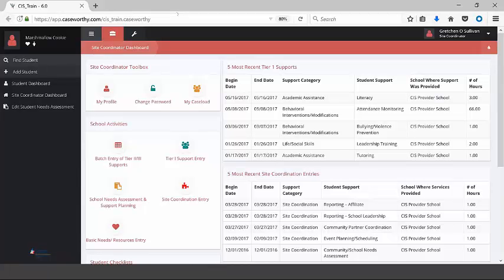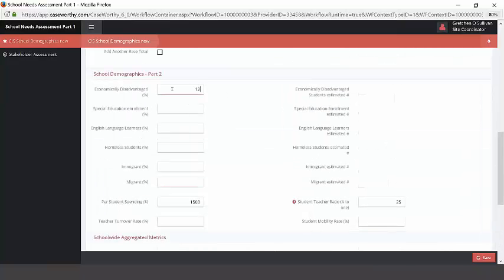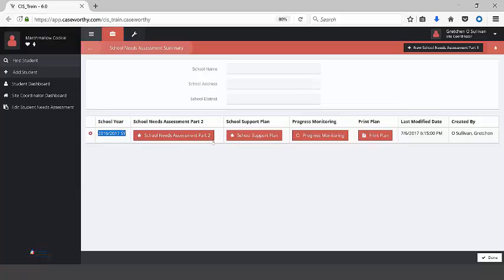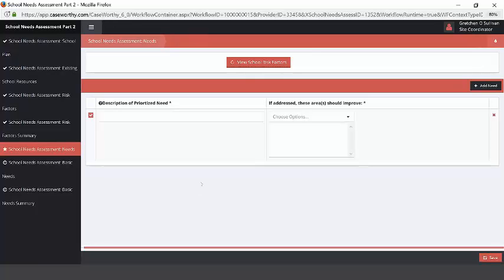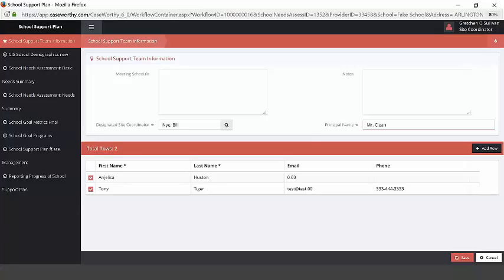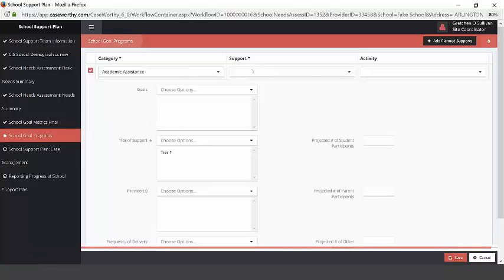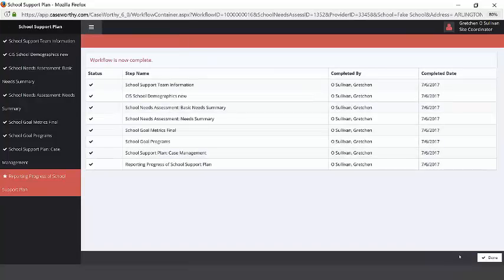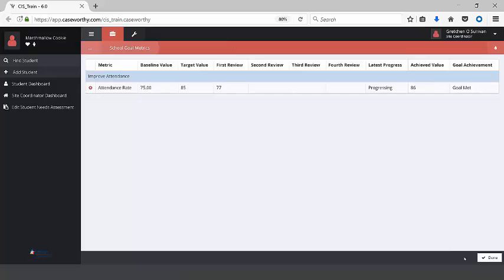SC virtual training Week 4